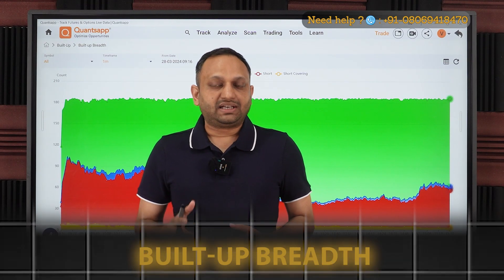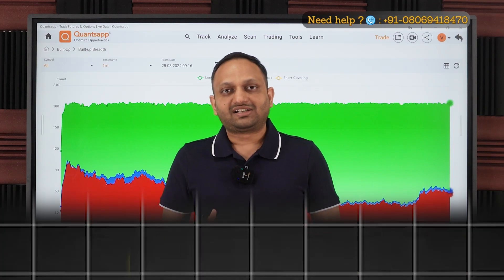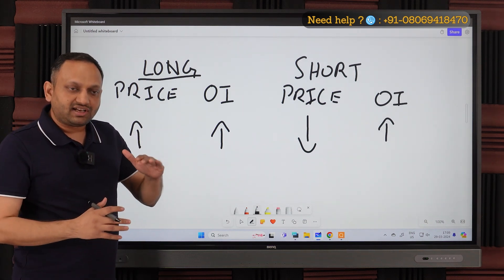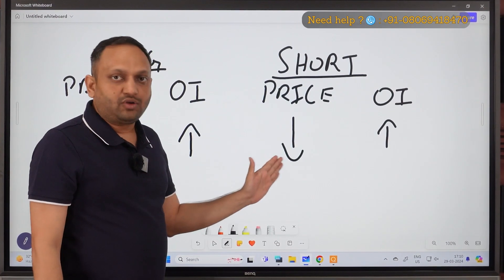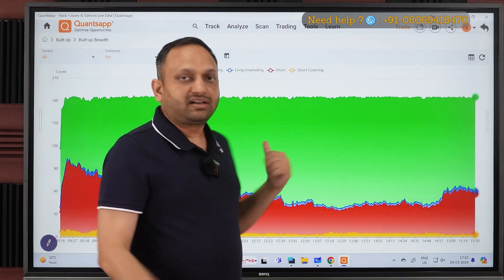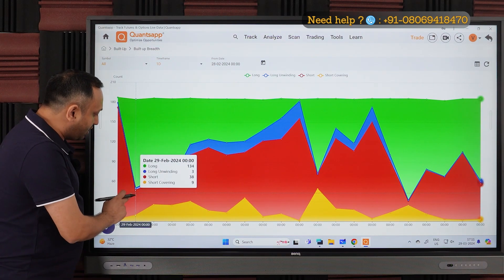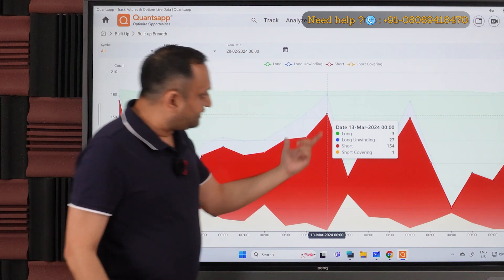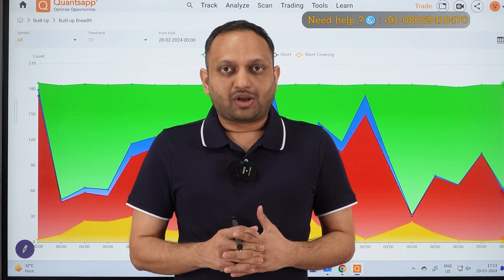Built-up Breadth: An indicator for Day Trading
Offer: Use code QAPP

Built-up breadth, as the name suggests, this study involves examining the current state of built-up positions in market securities, especially those listed in the NSE derivatives segment. It can be observed at specific intervals, such as every 1, 3, 5, or 10 minutes, as selected from the tool's drop-down menu. It is used to primarily gauge the sentiment governing the financial market.

Analysis of Futures Price and Open Interest, being labelled with 4 different labels, as shown ahead:

Longs = Price Up + OI Up (L)
Long Unwinding = Price Down + OI Down (LU)
Shorts = Price Down + OI Up (S)
Short Covering = Price Up + OI Down (SC)

So derivative data on NSE can be deployed to understand the sentiment and hence price forecasts and guesstimates can be arrived at.  Option Traders can easily gauge the participants’ sentiments using Built-up Breadth in Quantsapp. Open Interest & Change in Futures OI help to decipher Market Participants' reaction to any move or event.

• Built-up Breadth: Derivative analytics
• Concept of Built-up in Futures
• Study of ratio of built-up scenarios to gauge market sentiment
• How to arrive at a conclusive sentiment play